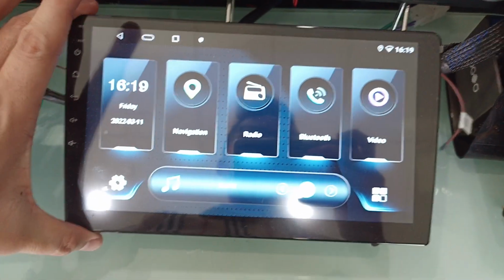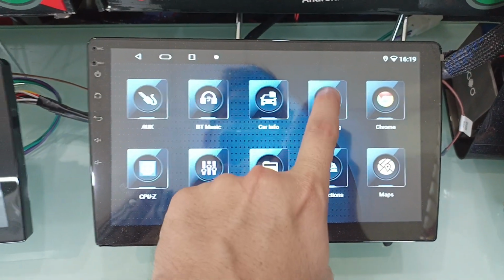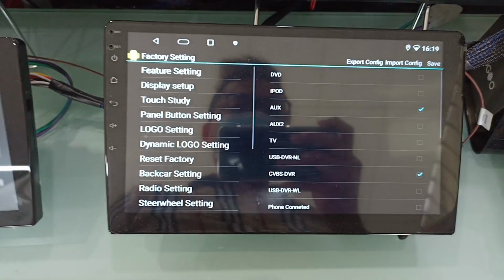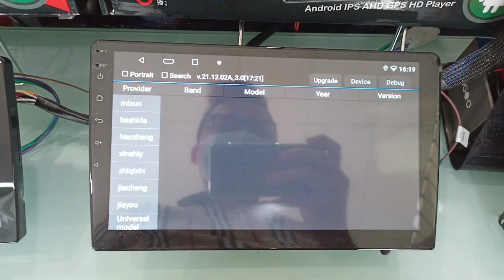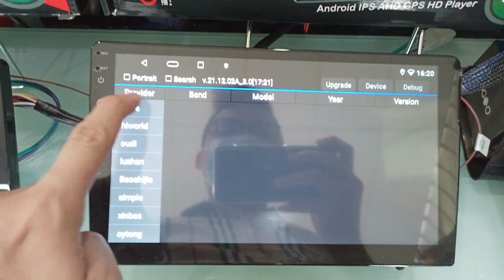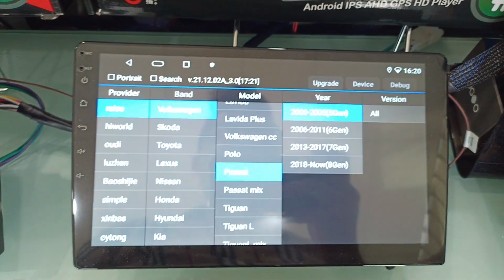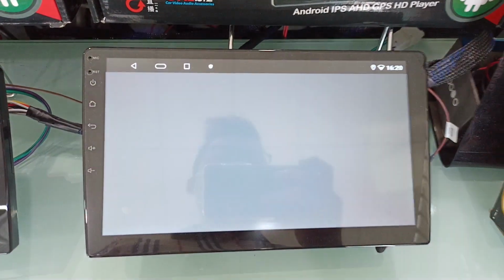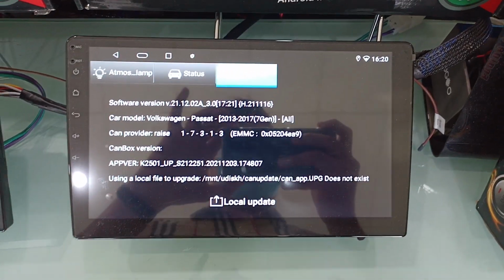How to do setting for Canbus High Spec Car - Convex Special Edition T5 Android Car Player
Convex Special Edition T5
2GB RAM + 32GB ROM
*Password 20146699*
2022 February stock

Steps:
(1) Full Menu
(2) Car Setting
(3) Factory Setting
(4) Password 20146699
(5) Can type setting
(6) Choose car model

📍Showroom & Installation Centre :
1918A, Jalan KPB 7, Kawasan Perindustrian Balakong
43300 Seri Kembangan, Selangor.D.E Malaysia

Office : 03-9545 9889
wechat ID : onebiz1 / onebiz2 / onebiz3 / onebiz4